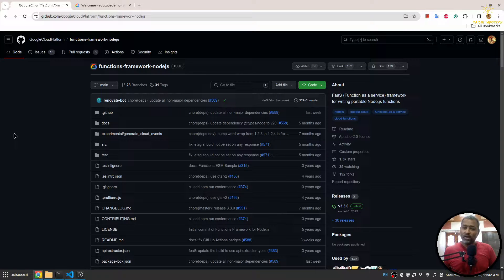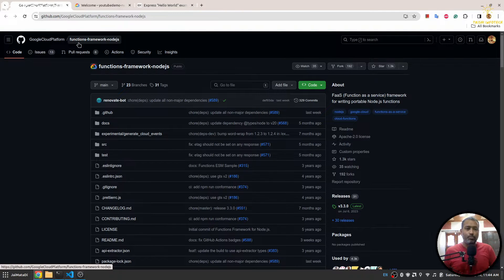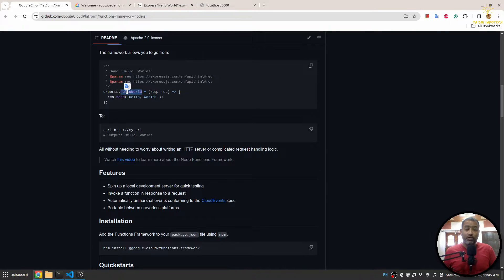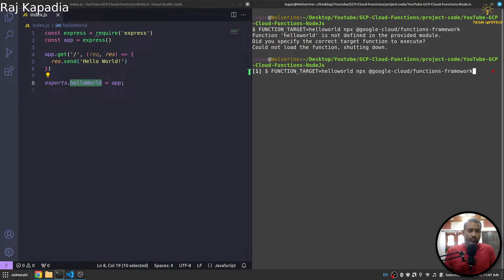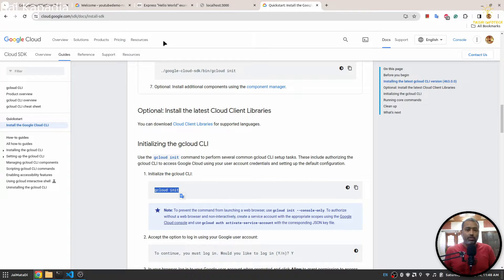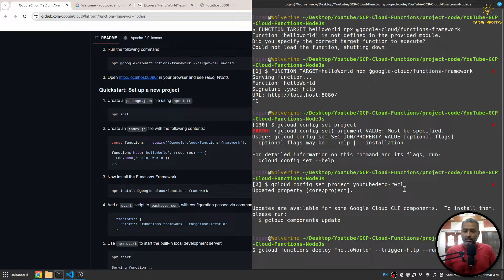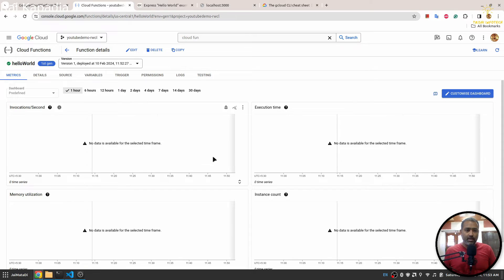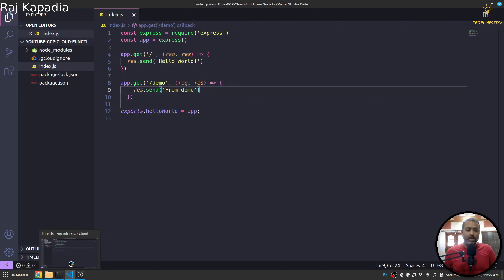How to write GCP Cloud Functions using NodeJs and Express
Learn to write GCP Cloud Functions using NodeJs and Express.

You will learn the following things:
(1) write a basic NodeJs and Express application
(2) convert NodeJs and Express applications to GCP Cloud Functions
(3) deploy the Cloud Functions to GCP

Peace.